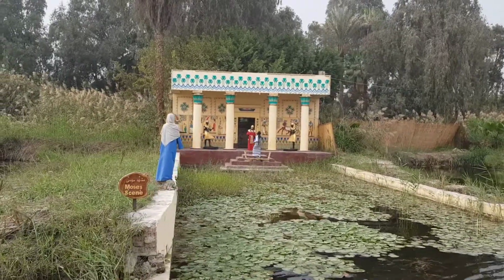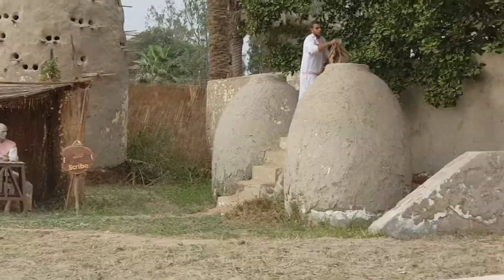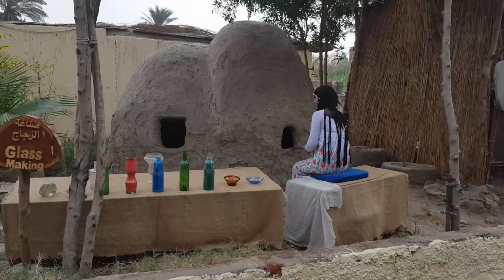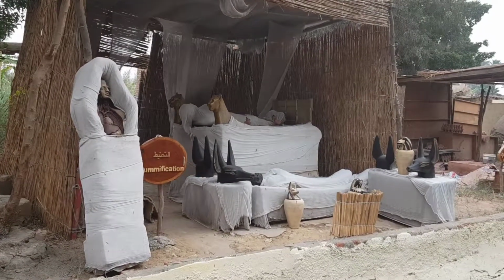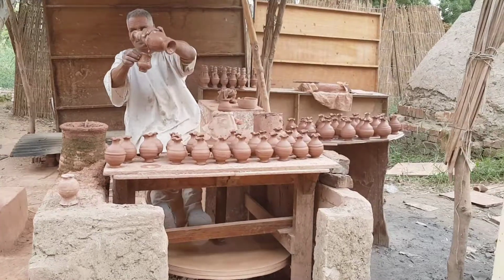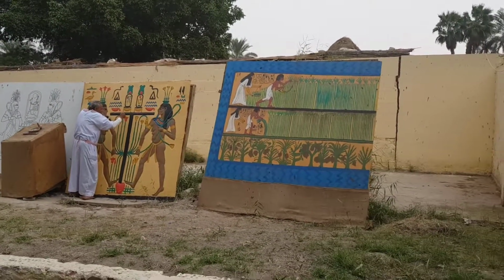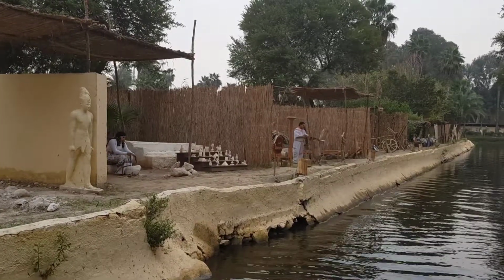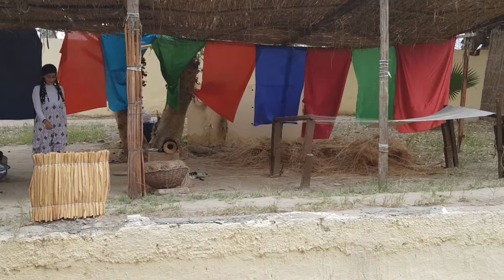Pharaonic Village 2018 12 4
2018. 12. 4. 이집트 민속촌 파라오닉 빌리지(Pharaonic Village)를 촬영했습니다.